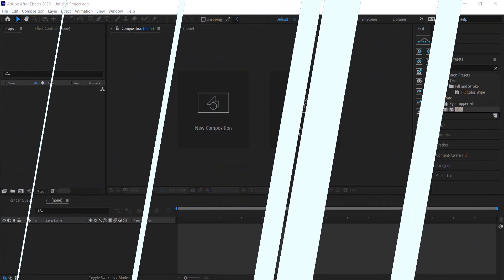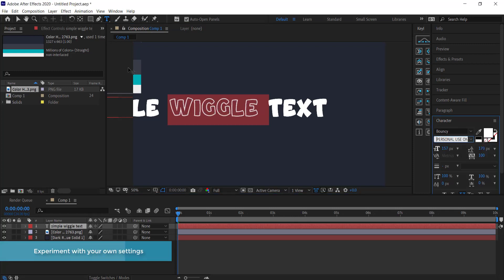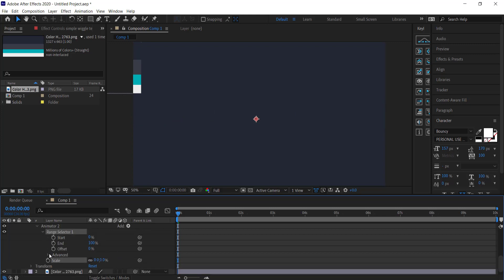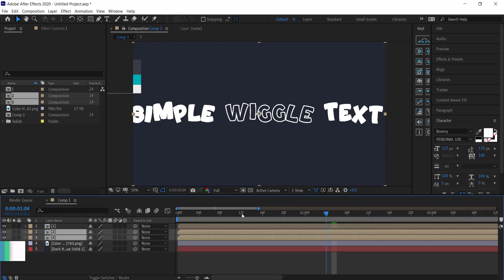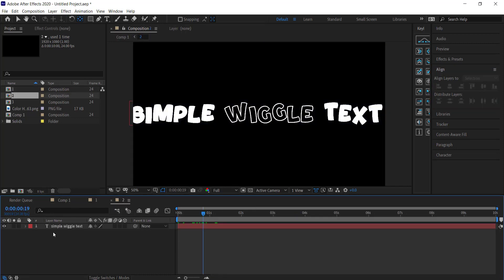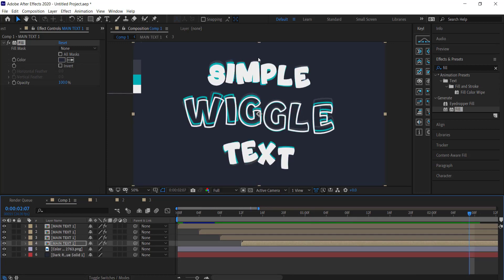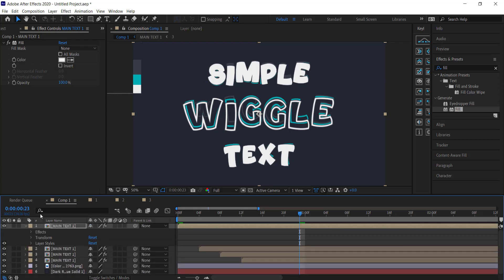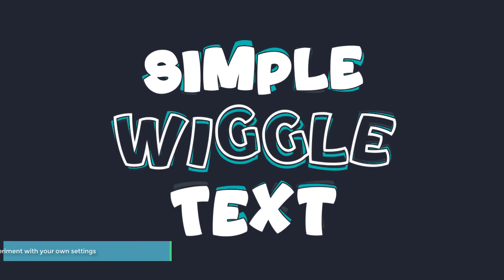How to create SIMPLE WIGGLE TEXT | After Effects Tutorial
■ ∞ VIDEO INFORMATION ∞ ■
In this video we will create a simple wiggle text effect using Adobe After Effects

■ ∞ CHAPTERS ∞ ■
0:00​ Intro
0:31​ Setting up your comp
1:00​ Colours
1:50​ Animating the text
4:17 Creating different layers
6:39 Adding Colours and effects to the text
8:00 Adding Effects
9:30 Outro